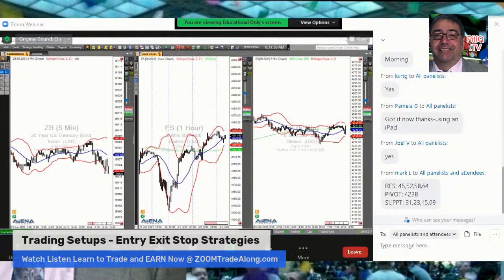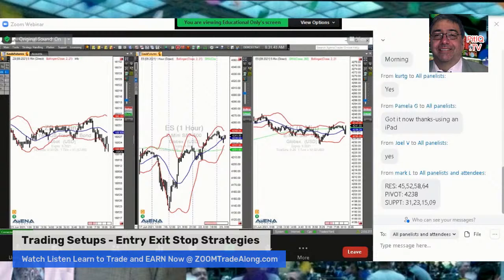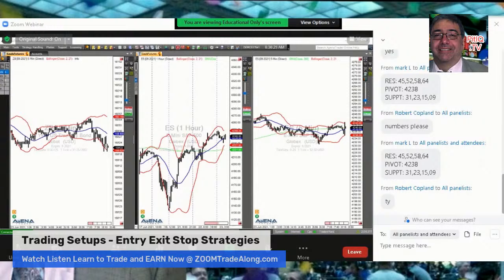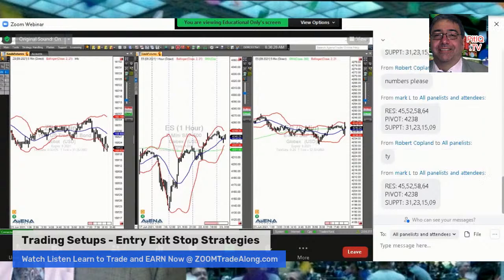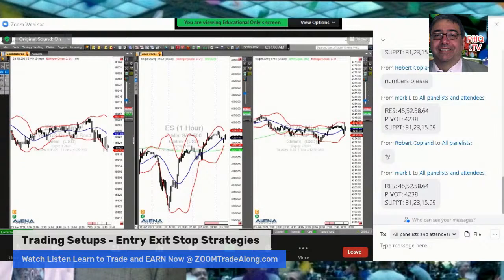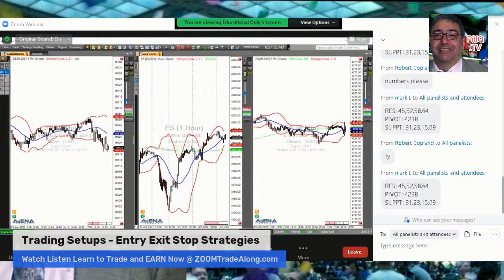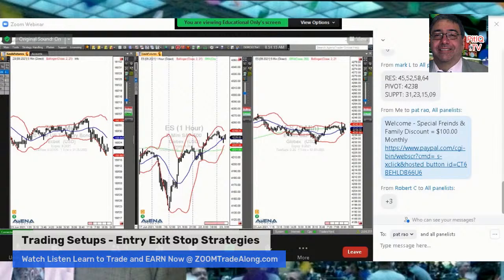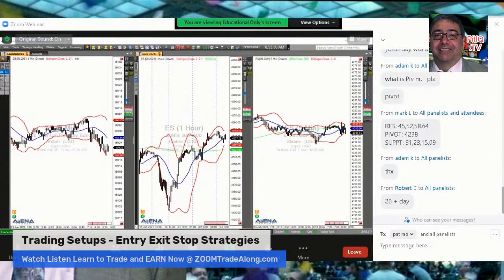ZoomTradeAlong.com - Learn to Trade and EARN